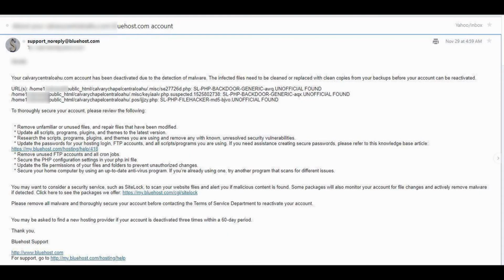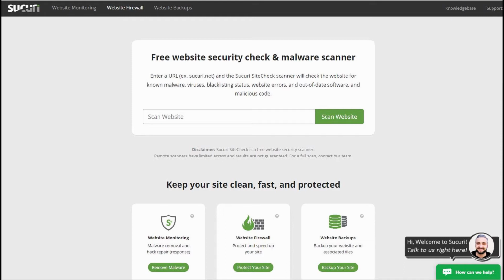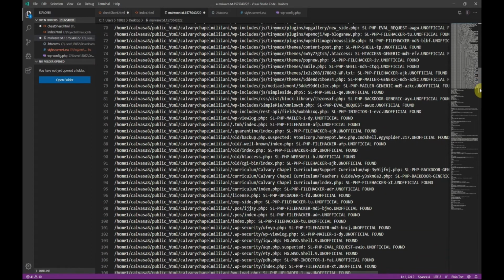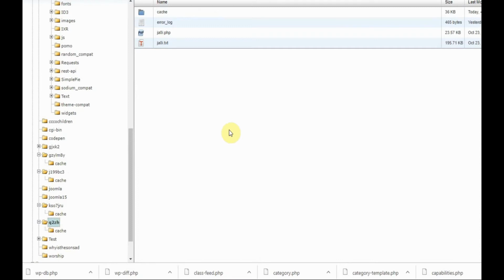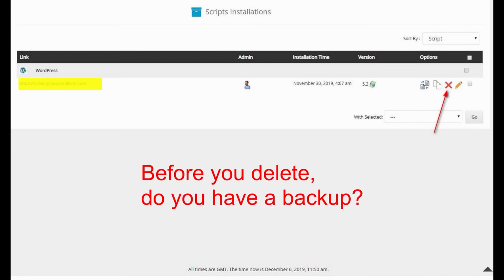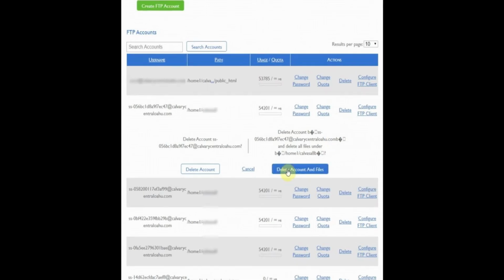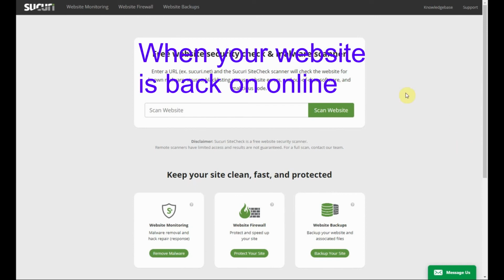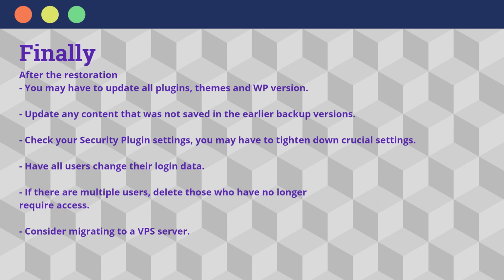Clean A Hacked Wordpress Website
The process to clean and restore a hacked Wordpress Website.
See actual malware files on the server.
TimeStamp:
Intro 0:08
How It Began 0:46
Step1 Analyzing the problem 3:31
Step2 Delete Wordpress:
           CPanel Uninstall 11:45
           Manual Deletion 12:24
           Manual Delete Database 12:57
Step3 Check FTP Accounts and
            delete unauthorized accounts 13:55
Step4 Reinstall Wordpress 15:13
Step5 Restore website with a backup 15:38
Step6 Rescan website 18:02
Final Steps 19:41

Caution: use at your own risk